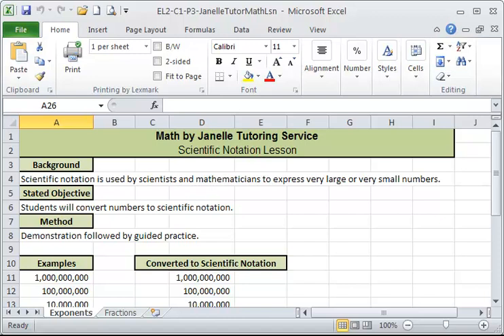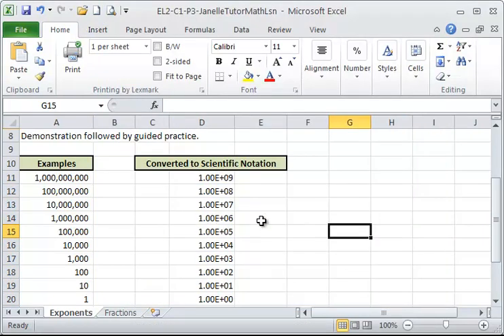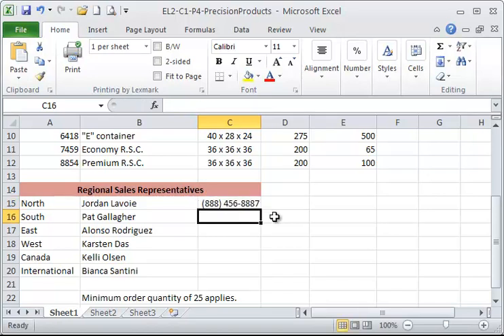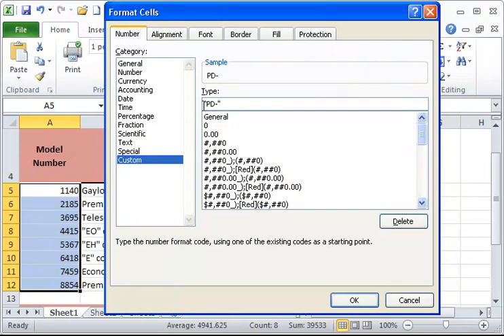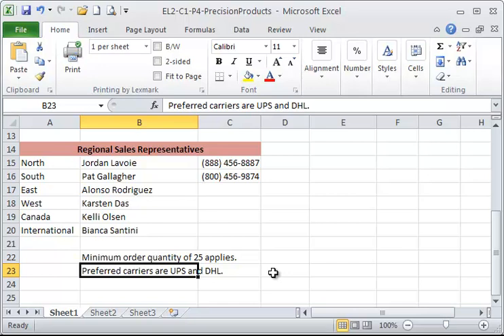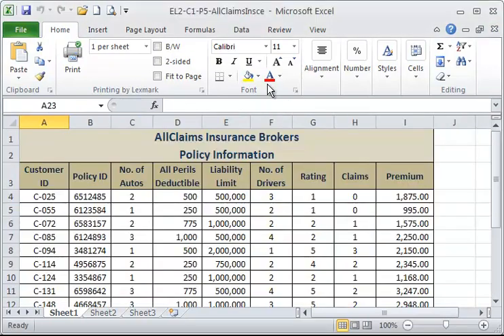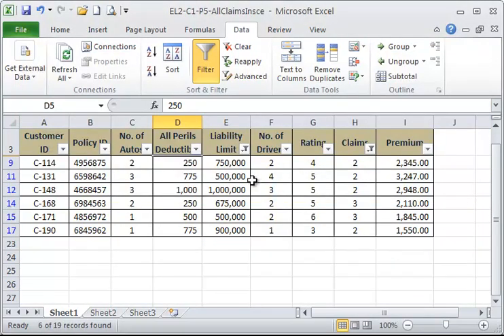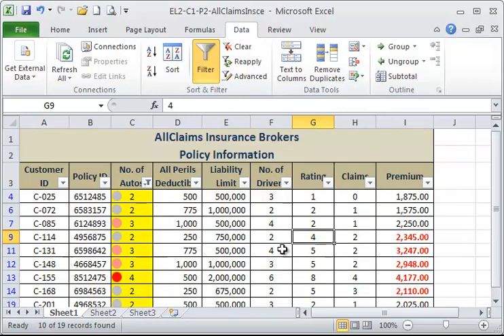Level 2 Chapter 1 - Project 3 to end of chapter